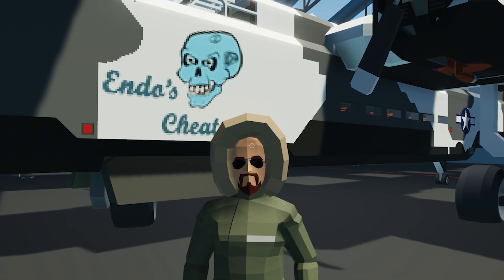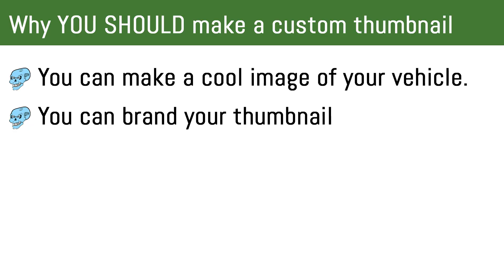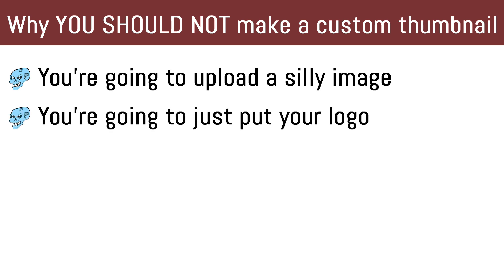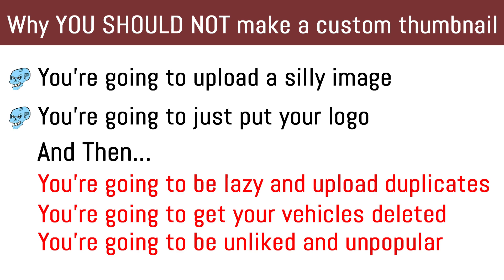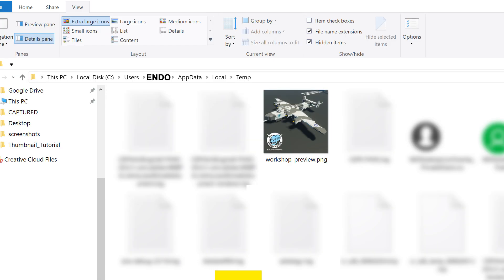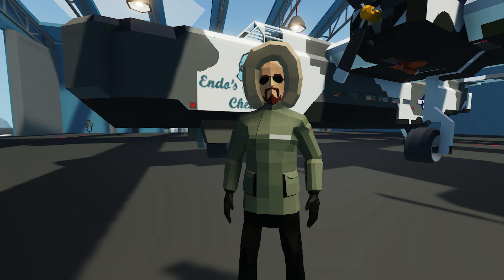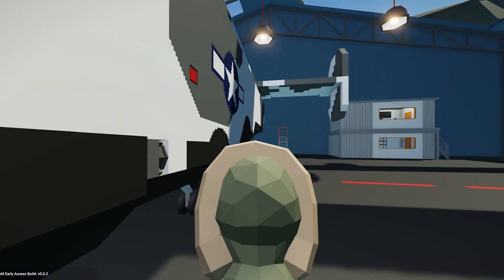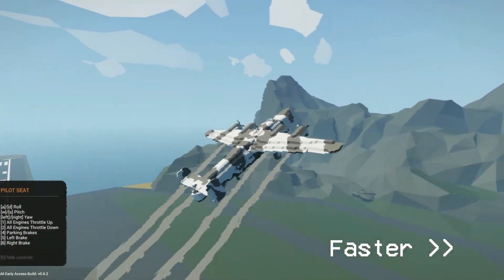NO LONGER WORKS 3/8/2019 Stormworks Tutorial How to make a Custom Steam Workshop Thumbnail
Dev's didn't like this ability and it has now been patched out.

Today we learn how to make a custom thumbnail for the Steam Workshop for Stormworks Build and Rescue.

Still a few audio issues.